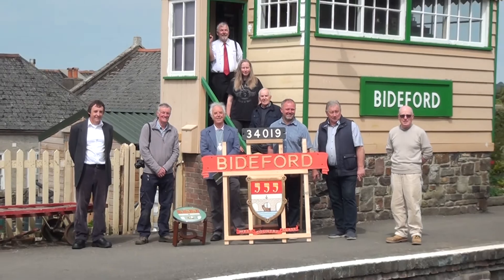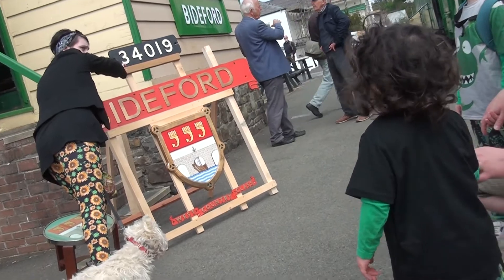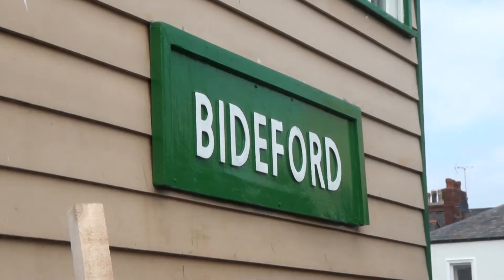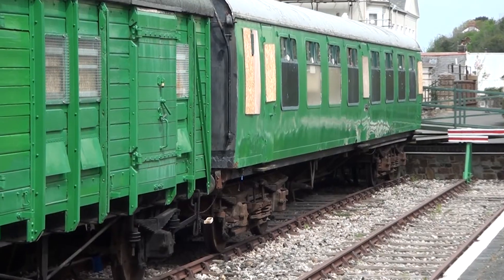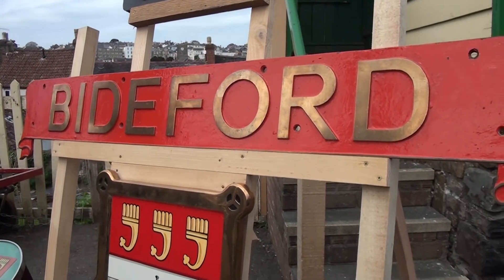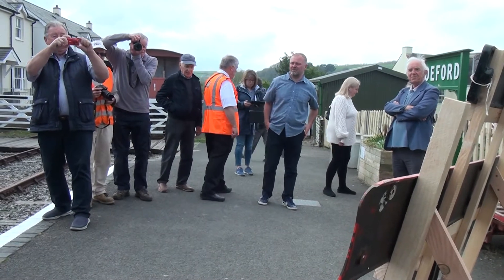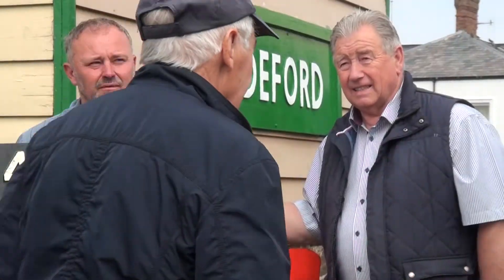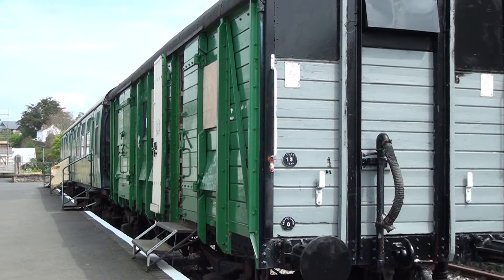Bideford Railway Heritage Centre 34019 Name Plate Unveiled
Railway enthusiasts from Bideford have welcomed a historic sign to its rightful home.
The nameplates and numberplate from 34019 Bideford were unveiled at the Bideford Railway Heritage Centre on Tuesday, April 27, after they won the item at auction.
The locomotive was named by the Mayor, William Chubb, at Bideford station in 1946 and it was scrapped by British Railways in 1967. The nameplate will be an appropriate companion to the coffee table that was presented to Mayor Chubb at the naming ceremony and was donated to the centre last year.
Clive Fairchild, curator of Bideford Railway Heritage Centre said: “The steam locomotive that this came off was built in 1945 and it was withdrawn from service and scrapped in 1967, but the name plates were sold out into the railway community.
“We borrowed one of them for an exhibition back in 1995, ever since then it's been our ambition to buy one of the two plates and we're really pleased that we've now achieved that.
“This is something we've been wanting to achieve for 25 years.”
He added that it was not just a celebration for the railway enthusiasts at the centre, but also for the town.
“We want the townspeople to see it, it rightly belongs to the town,” he said.
“Lots of other west country towns had their own name plates but Bideford never did so it's back where it belongs.”